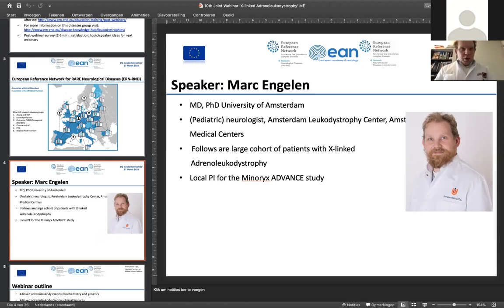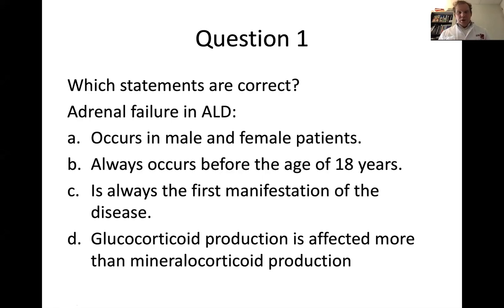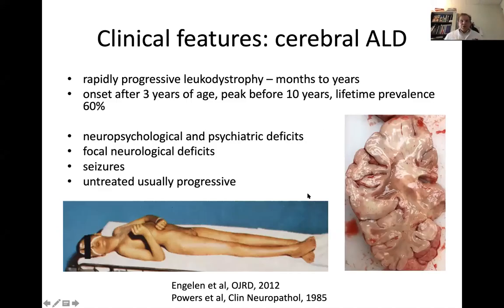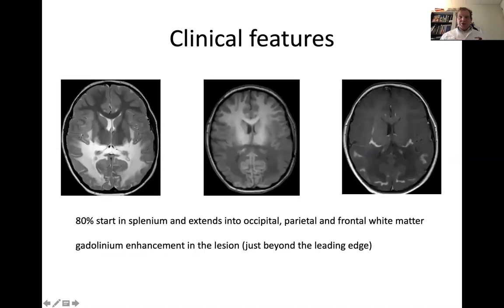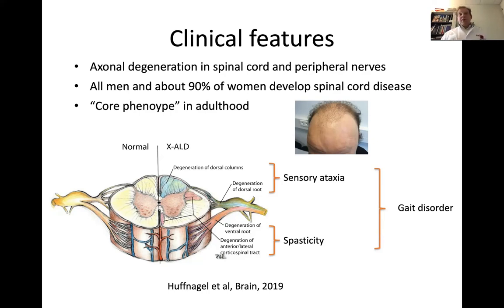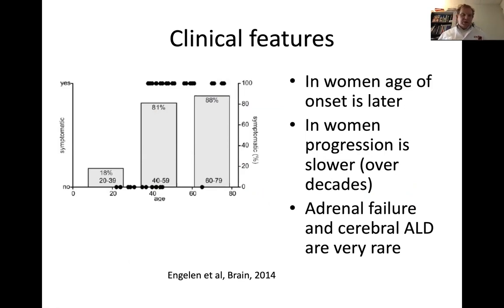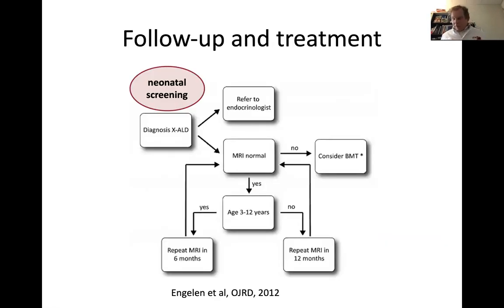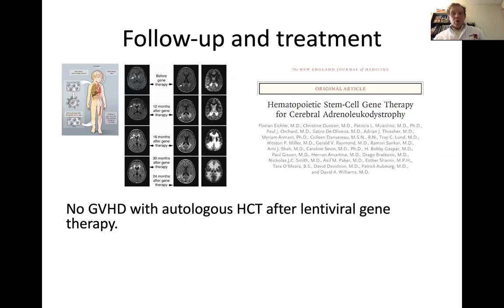"X-linked adrenoleukodystrophy (adult/paediatric focus)" by Marc Engelen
This ERN-RND webinar addresses pediatric contents about the disease group: Leukodystrophies

It is part of the educational webinar series jointly organized by the European Reference Network for Rare Neurological Diseases (ERN-RND) with the European Reference Network for Rare Neuromuscular Diseases (ERN-EuroNMD) and the European Academy of Neurology. The focus is on rare neurological, neuromuscular and movement disorders, neurorehabilitation, advanced therapies, DBS and clinical studies. Adult and paediatric topics are alternating.